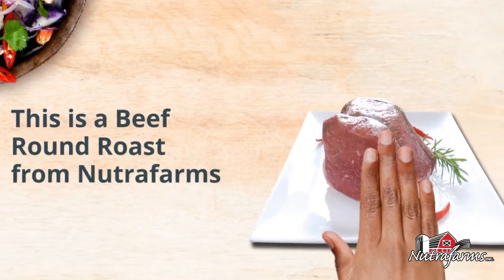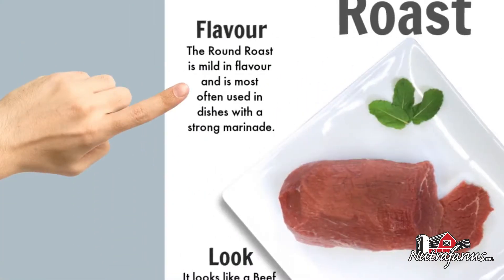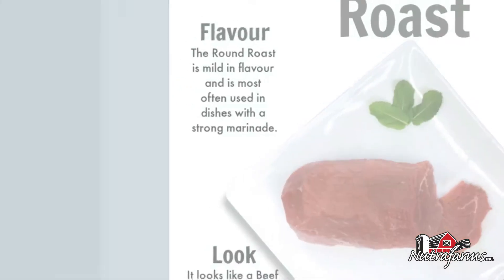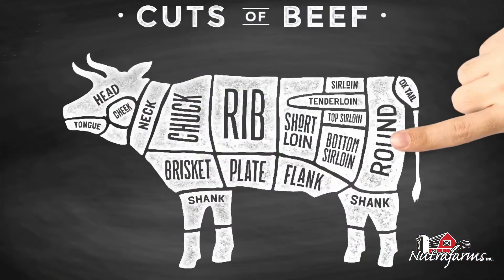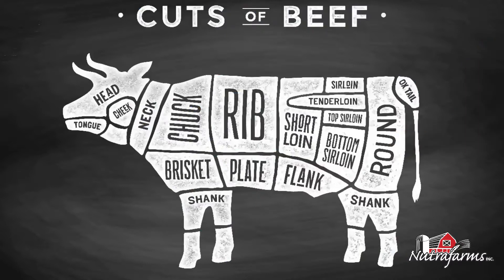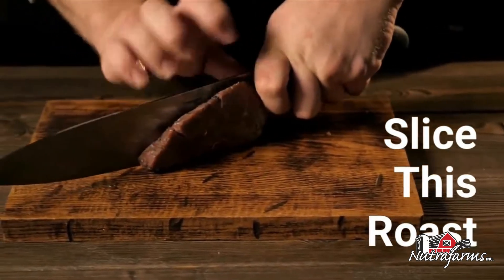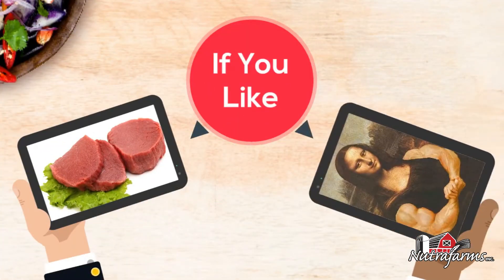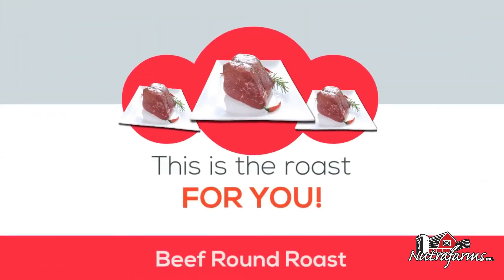What is a Beef Round Roast? - Nutrafarms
A round roast is a cut of grass-fed beef that comes from the hindquarter of the cow.  Round Roast is used in dishes like roast beef and pho.  It is lean and has a mild taste compared to other "beefier" roasts.

Nutrafarms will deliver a free, 1 pound sample of our local and ethically-raised, beef directly to -your door!

Eat Local, Eat Healthy, Eat Natural - Nutrafarms